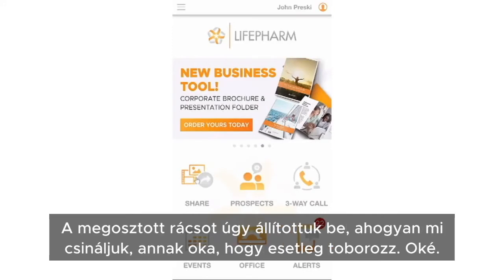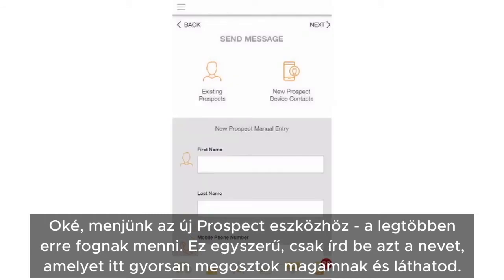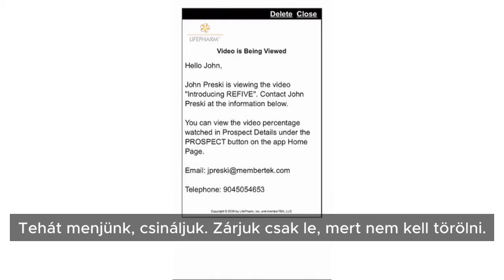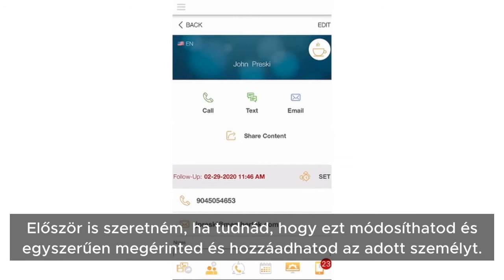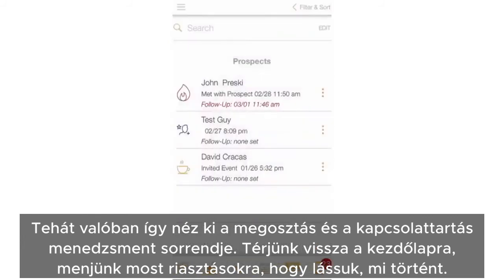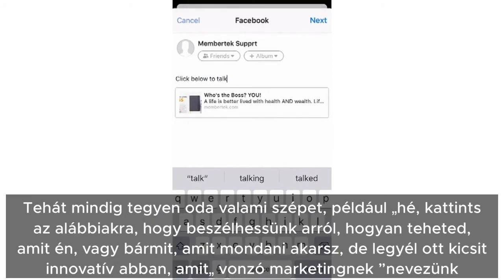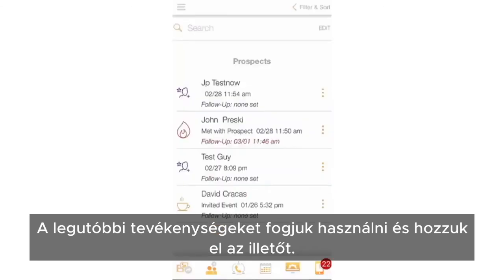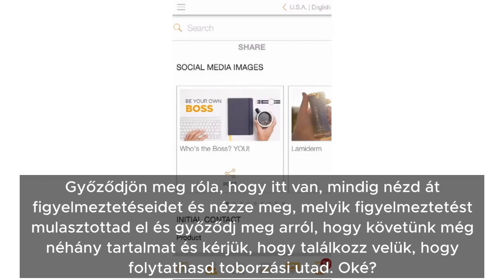LifePharm Share App 15 minute Tutorial Video (Hungarian)